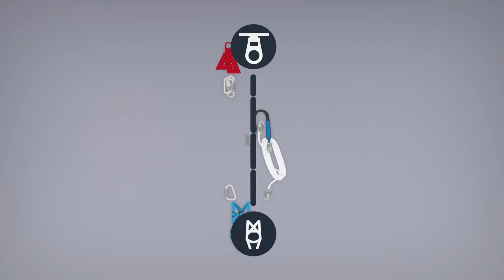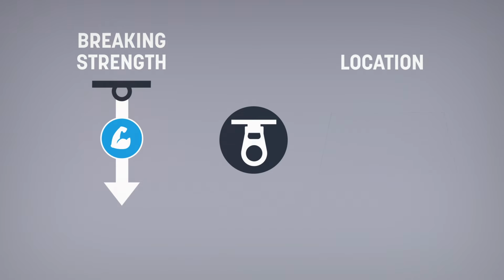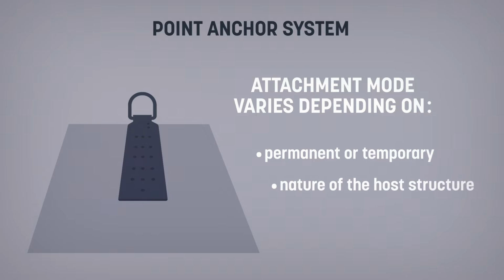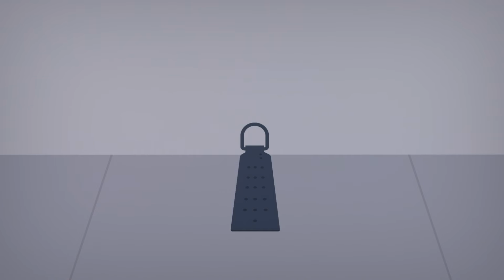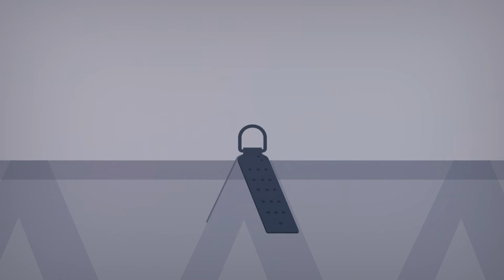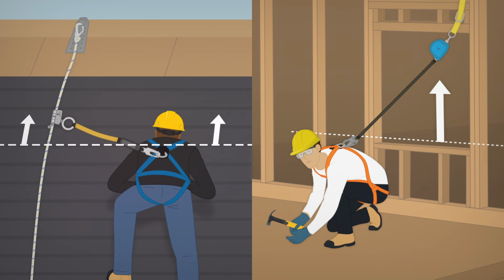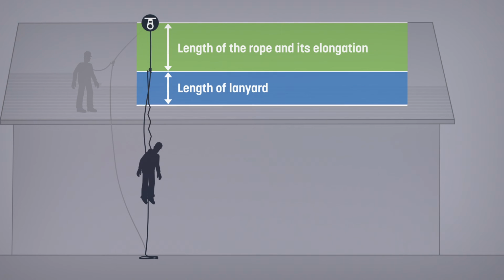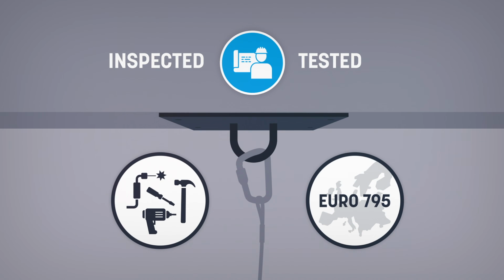Anchor system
In a fall rest system, the anchor is the attachment point of the system. There are many different types of anchors designed for different uses. This video presents anchors for fall rest systems only. Anchors can be permanent or temporary. There are also disposable models designed for single use. Regardless of the model or manufacturer, two key characteristics must be considered, breaking strength and location to ensure that the anchor is safe.